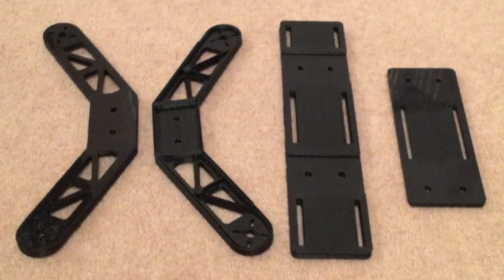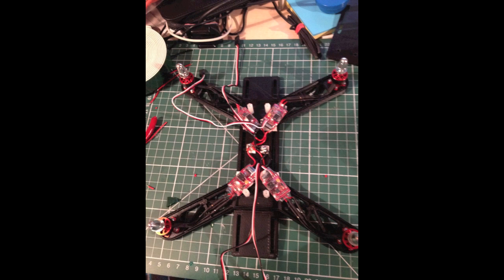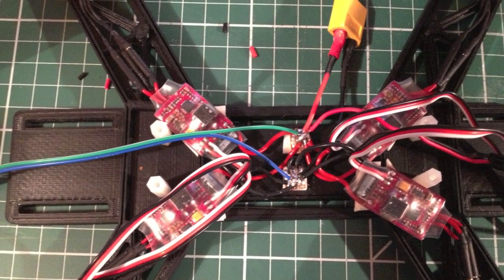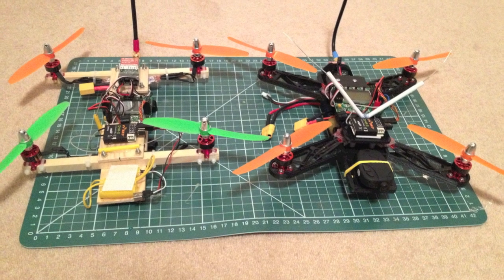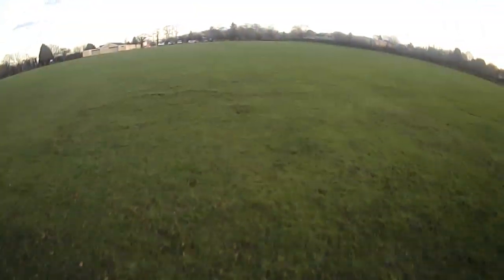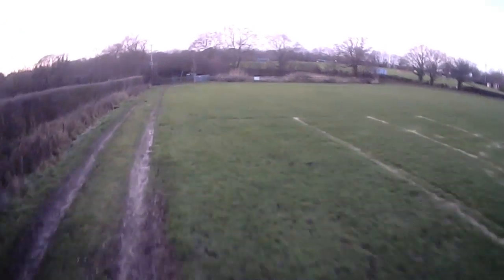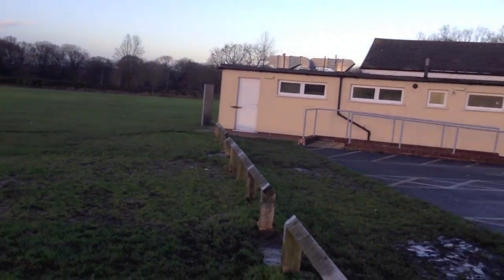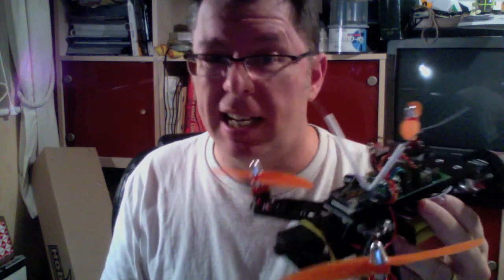The K-Quad build & maiden: A 3D printed mini FPV quad.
The 'K' in this case stands for krikey, which is Neils forum/YouTube name.  This is a stunning looking frame which makes my wooden H-quad look like something I stole off a tramp.

I'm not sure if this will be the final version, as Neil has already made a few alterations for his own build - but this initial iteration, is probably the simplest and possibly the most versatile.

I'm not sure if he's intending to produce a few more of these to sell, but if he does I'll add a link in here.

More flying videos to come !